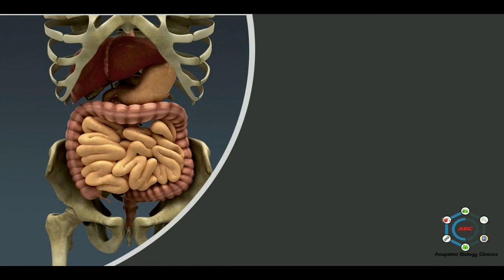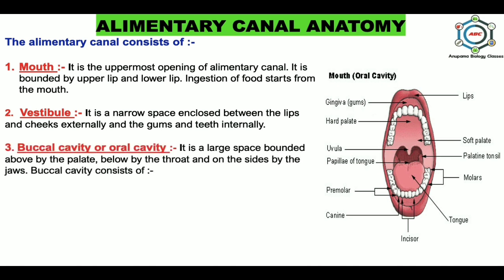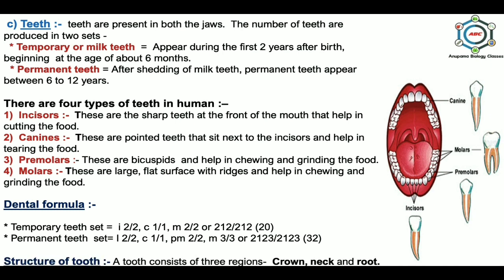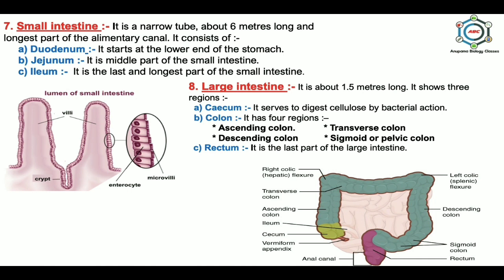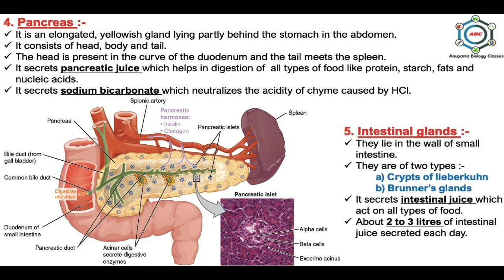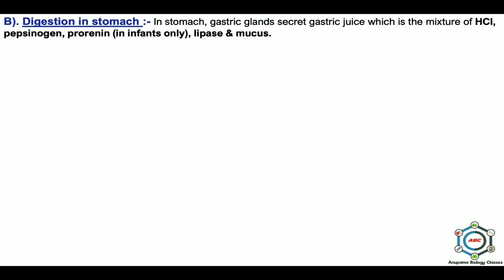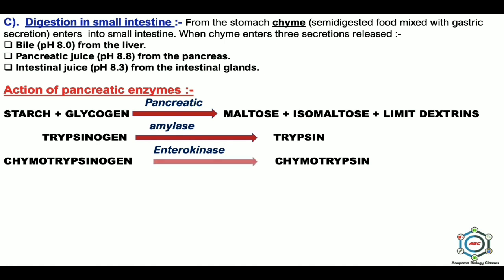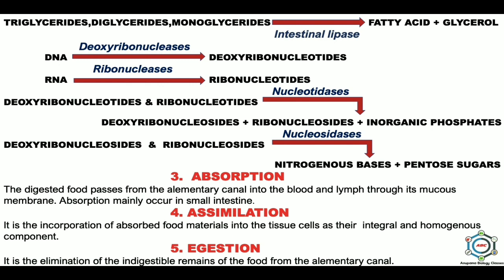Human Digestive system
This video is the 2nd Lecture in a series of lectures on Human Physiology.
This video discusses about the fundamentals,the components and the working of human Digestive System.